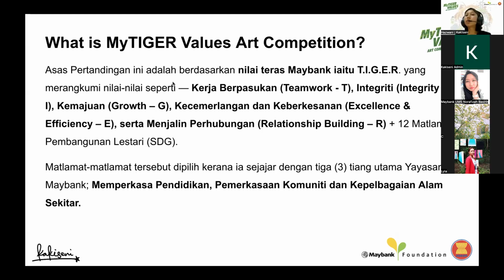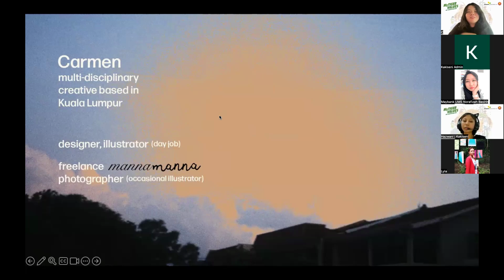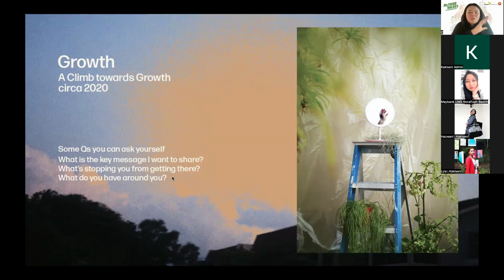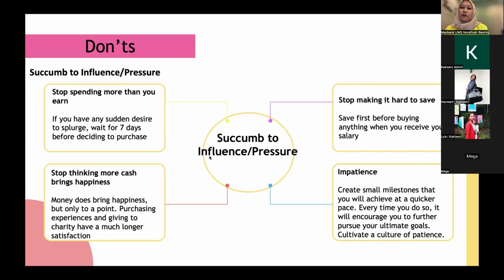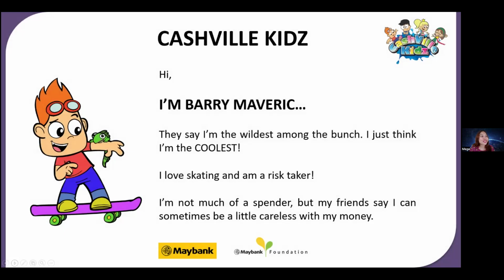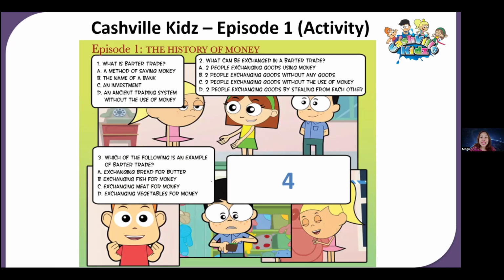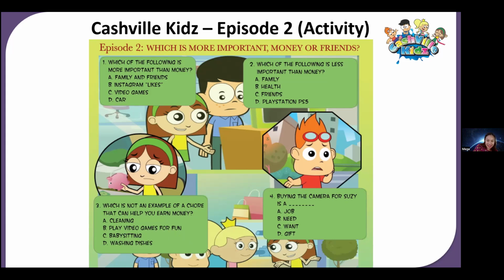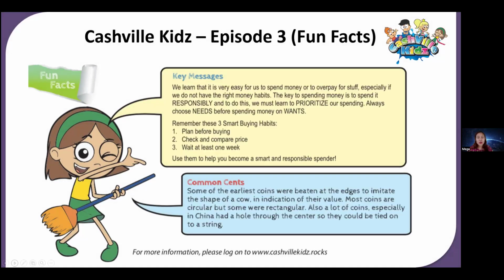RONDA RIMBA - MyTIGER Values Art Competition 2024 Fourth Briefing Session.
The 7th edition of the MyTIGER Values Art Competition is back!
This time, the competition is open to all students (Primary School aged 7 to 12, Secondary School aged 13 to 17, and University/Higher Learning Institutions aged 18 and above).

Submit your entry from 13 MAY to 23 JUNE 2024 and stand a chance to win attractive CASH PRIZES!

The MyTIGER Values is an art and design competition initiated by Maybank Foundation in 2018 as part of its effort to provide an artistic platform for aspiring young artists. The TIGER acronym stands for Teamwork, Integrity, Growth, Excellence and Efficiency, and Relationship Building – are the core values of Maybank.

In support of the United Nations’ Development Goals (SDGs) which aim to end poverty, promote planetary health and ensuring all people can enjoy peace and prosperity by 2030, the MyTIGER Values Art Competition 2024 will focus on 12 out of the 17 goals outlined under the United Nations’ Development Programme.

Pertandingan Seni MyTIGER Values edisi ke-7 kini kembali!
Pertandingan ini terbuka kepada semua pelajar (Sekolah Rendah berumur 7 hingga 12 tahun, Sekolah Menengah berumur 13 hingga 17 tahun, dan Universiti/Institusi Pengajian Tinggi berumur 18 tahun dan ke atas).

Penyertaan dibuka dari 13 MEI hingga 23 JUN 2024 untuk peluang memenangi hadiah WANG TUNAI!

MyTIGER Values ​​ialah pertandingan seni dan reka bentuk yang dimulakan oleh Yayasan Maybank pada 2018 sebagai sebahagian daripada usahanya untuk menyediakan platform artistik buat artis-artis muda yang bercita-cita tinggi. Akronim TIGER bermaksud Kerja Berpasukan (Teamwork - T), Integriti (Integrity – I), Kemajuan (Growth – G), Kecemerlangan dan Keberkesanan (Excellence & Efficiency – E), serta Menjalin Perhubungan (Relationship Building – R), dan ia merupakan nilai teras Maybank.

Bagi menyokong Matlamat Pembangunan Lestari (SDG) Pertubuhan Bangsa-Bangsa Bersatu yang bertujuan untuk menamatkan kemiskinan, menggalakkan kesihatan muka bumi dan memastikan masyarakat dapat menikmati keamanan dan kemakmuran menjelang 2030, Pertandingan Seni MyTIGER Values 2024 akan memberi tumpuan kepada 12 daripada 17 matlamat yang digariskan di bawah Program Pembangunan Lestari Pertubuhan Bangsa-Bangsa Bersatu.